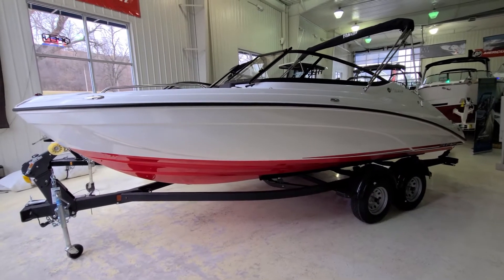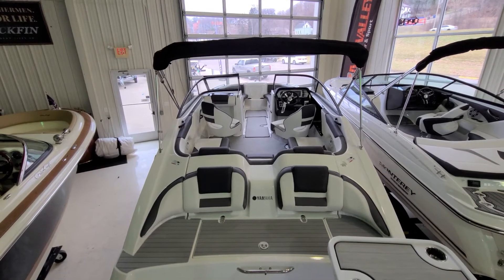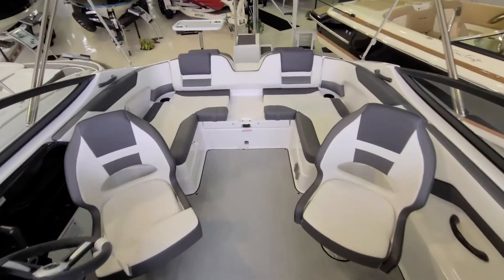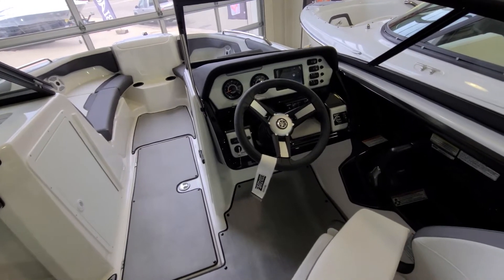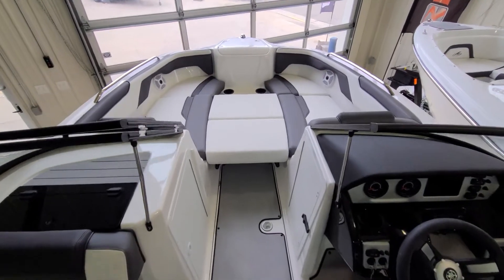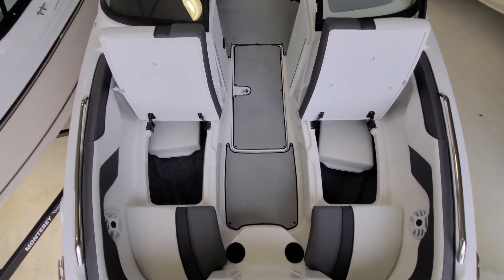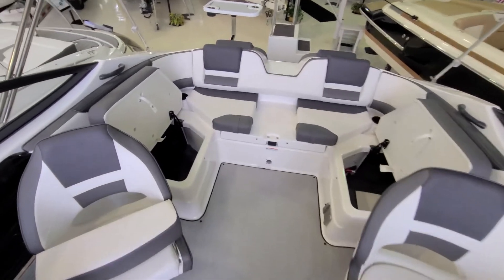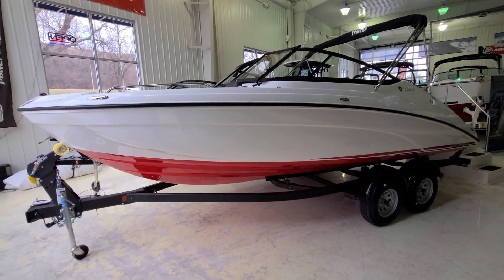2021 Yamaha SX 210 Walk Through